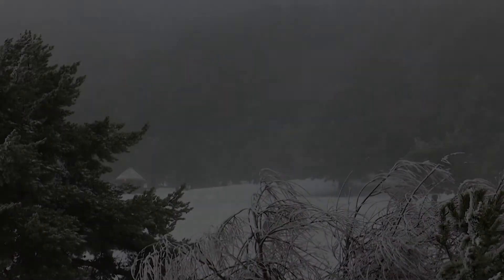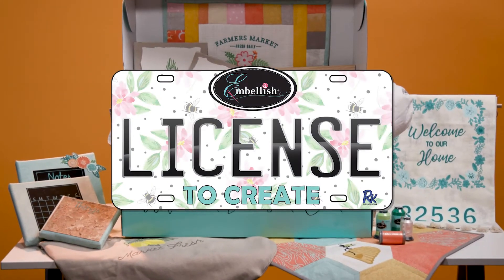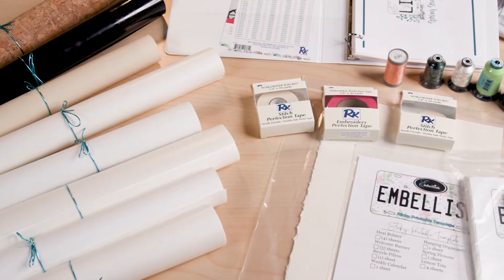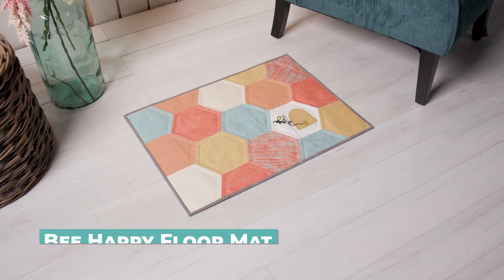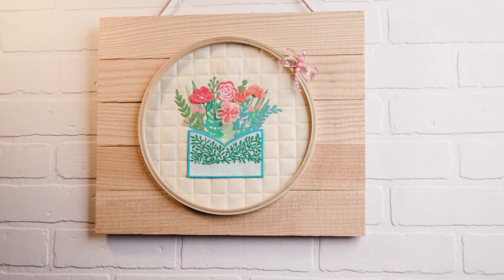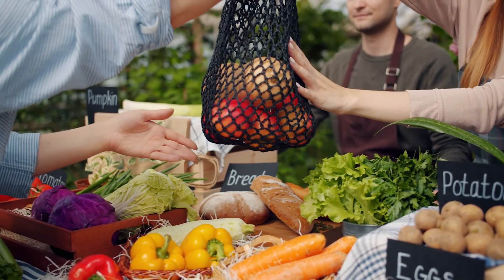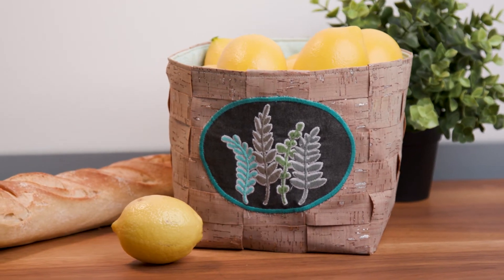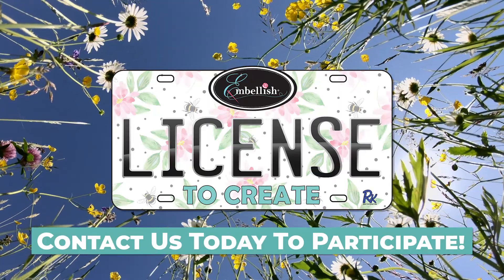License to Create from Hope Yoder and CalicoGals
Welcome to the all new Spring Sewing, Summer Growing License to Create Machine Embroidery program by Embellish. Make 12 beautiful projects as you learn a variety of new skills and turn your embroidery picture-perfect. At Calico Gals, your License to Create BIG box of goodies includes 3 events to attend in-person or virtual.

Pick up your box at Calico Gals in Syracuse NY and save!

Designer Hope Yoder shares her insight on the new projects:
"Hi Maker! Staying home with all of my toys, well, there are worse things that could happen. I can say that my sewing and quilting machines have brought me more joy this past year than ever before. I LOVE to create new projects, LEARN new techniques, and fresh new INSPIRATION brought to my doorstep. The idea behind License To Create Spring Sewing & Summer Growing is all about easy-to-follow directions, patterns, and designs that will walk me through each step of bringing new life to the rooms in my home. This program costs just a little more than one in-person three-day event cost and gives me 12 projects for only a little over one event's price. The “Bee Happy Floor Mat” is something I've never made before, and I enjoyed the journey of creating a quilted hexagon rug. The projects all have different techniques that I can use in future sewing projects and help me think outside of the box or embroidery hoop. The “Spring Flowers Wall Hanging” is a stunning piece of art framed in a wooden hoop mounted to a shiplap board. The best part of the wall hanging is I can swap out the mini round quilt and replace it with my favorite quilt block. I’ve admired hand-woven baskets for years and never dreamed I would be able to make using the guided video tutorial. I have enjoyed making each project in the box, and I want you to enjoy them too."